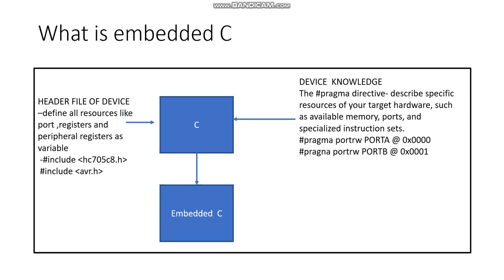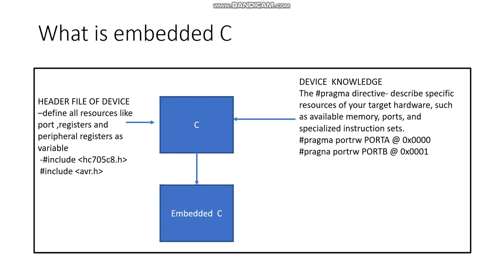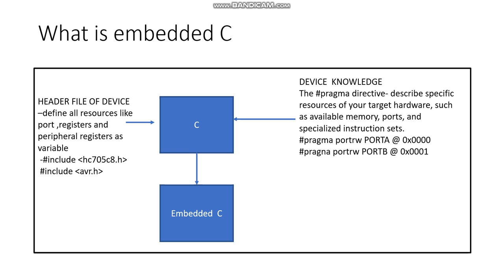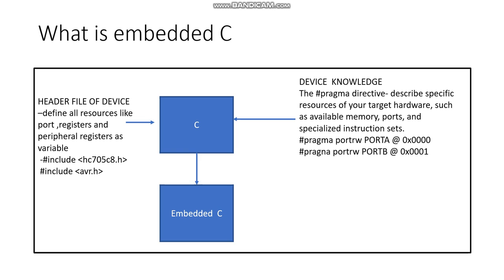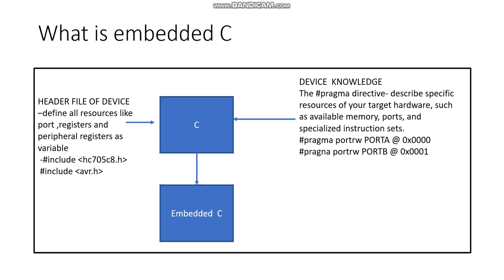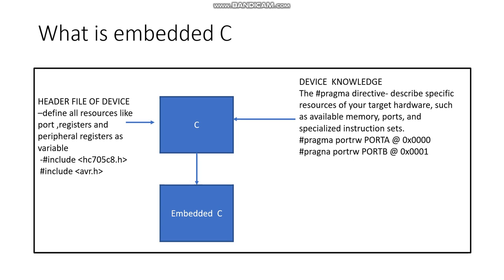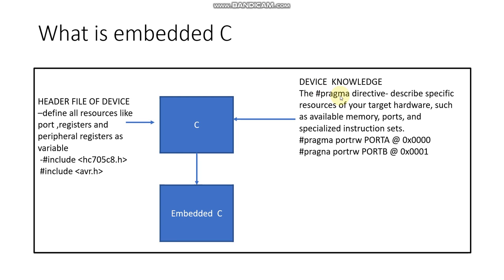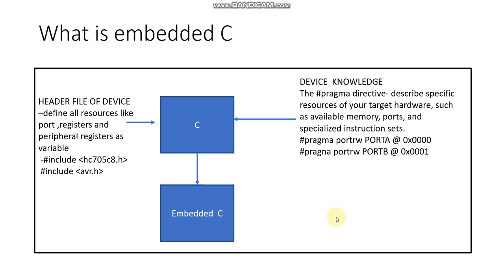Embedded C#Embedded C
Embedded C